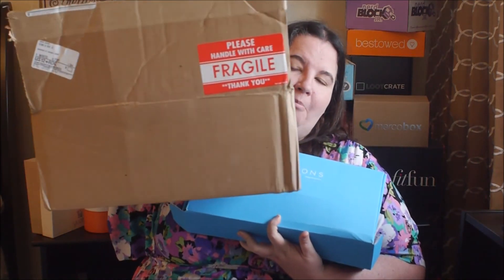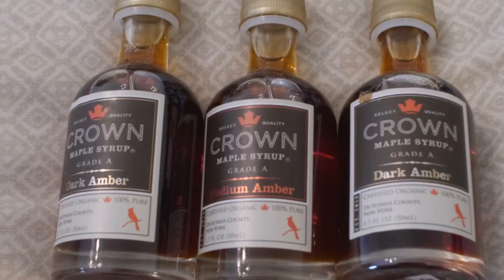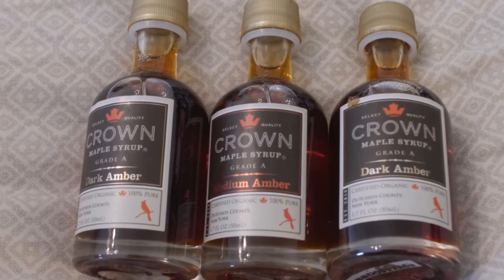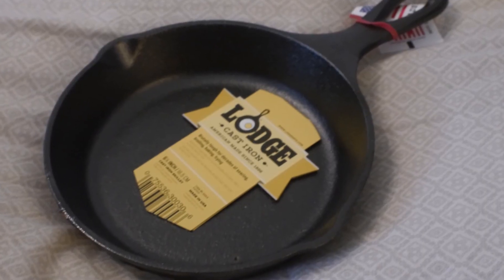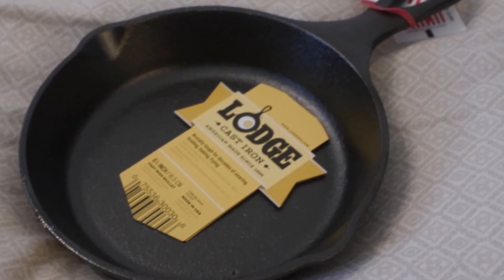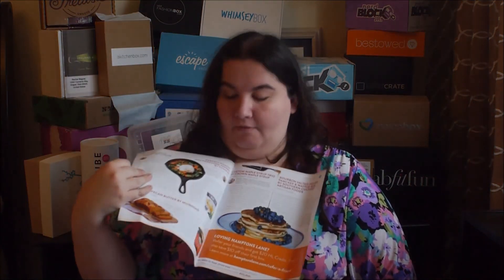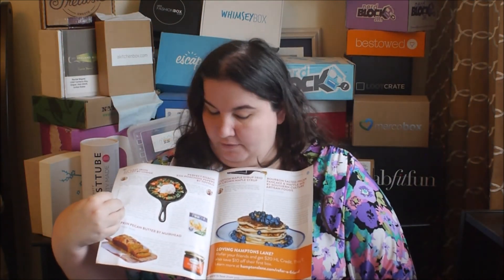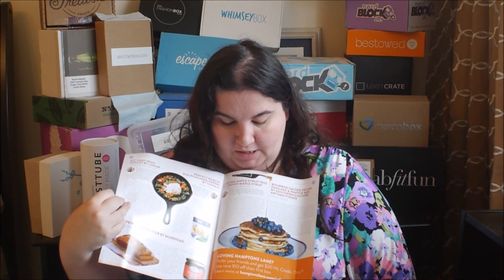Hamptons Lane Breakfast Box Review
Another great box from Hamptons Lane.  This time paying homage to a favorite meal of mine- breakfast!